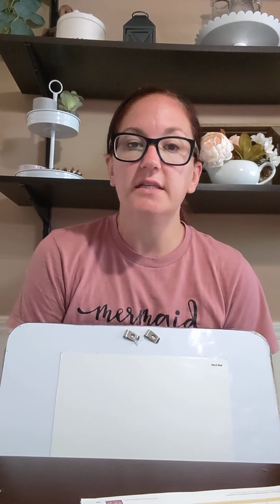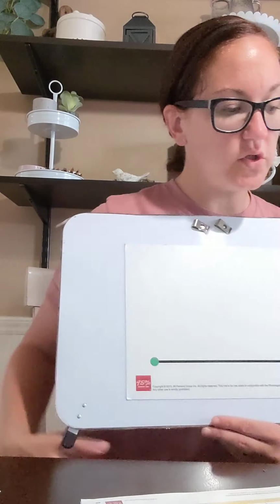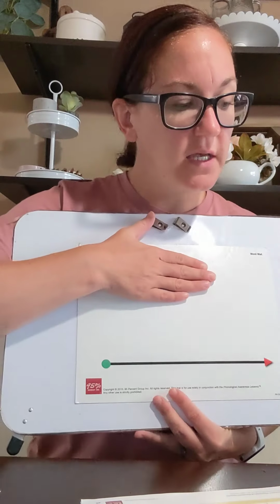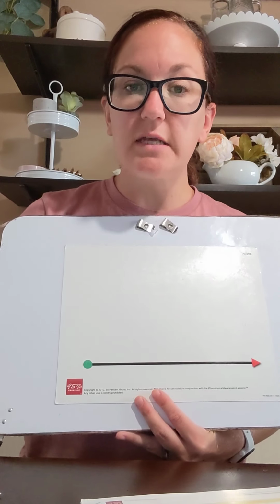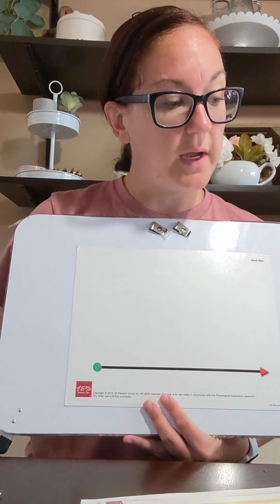95% Skill 1.6